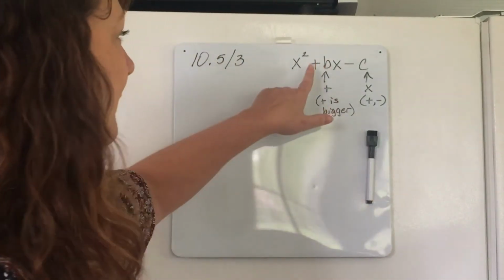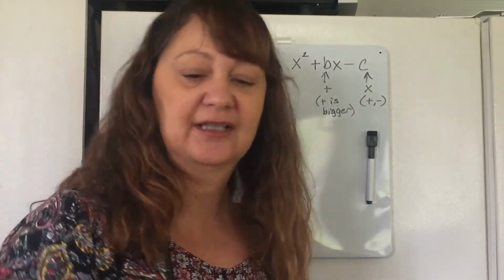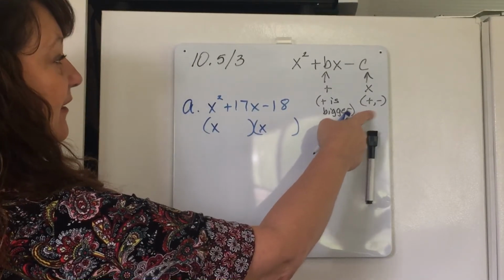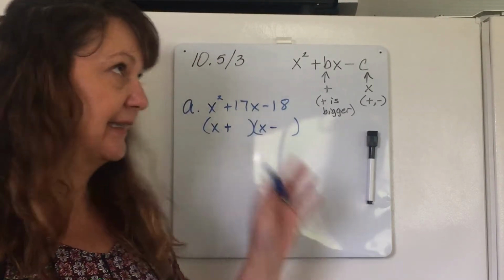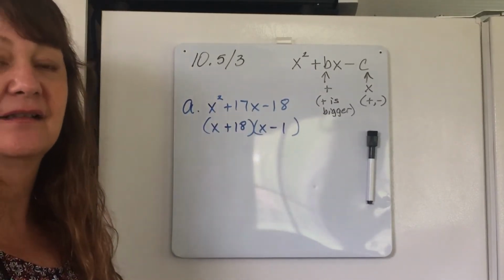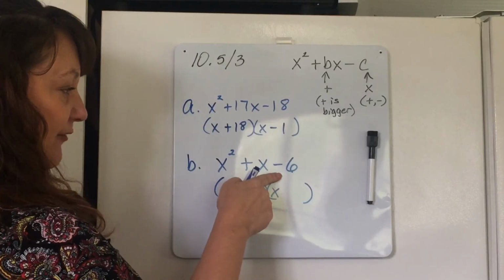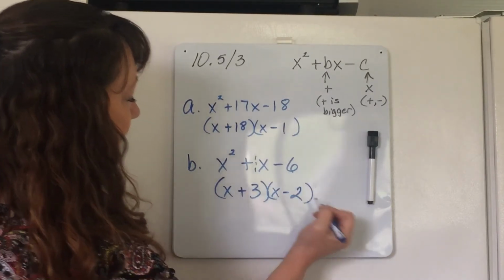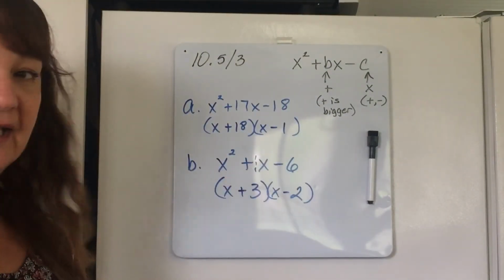10.5/3 Factor trinomials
Factor a trinomial when b is positive and c is negative